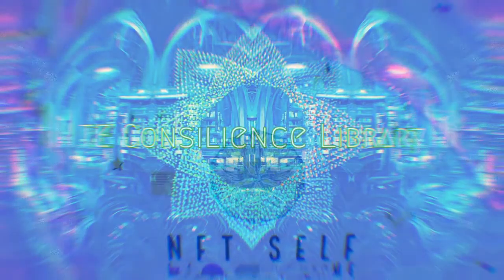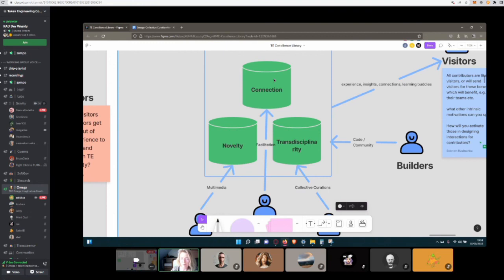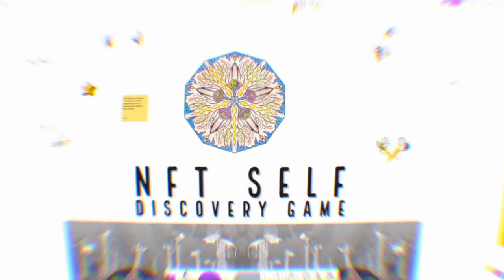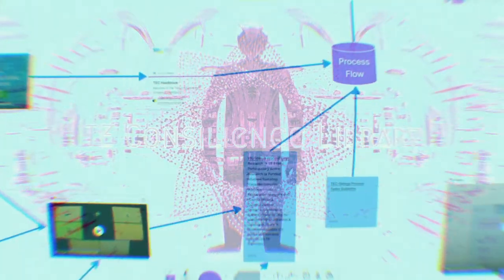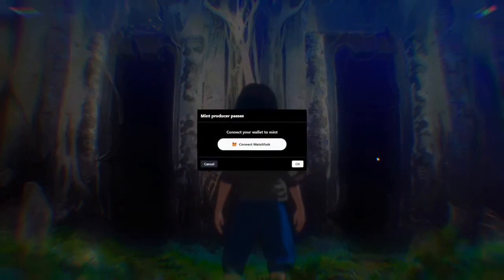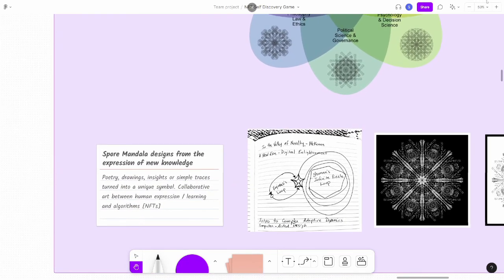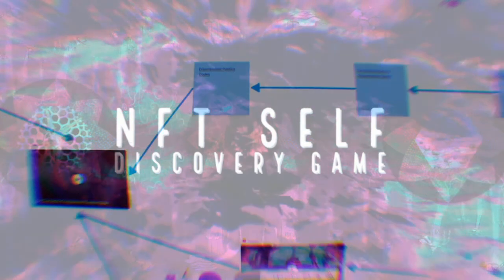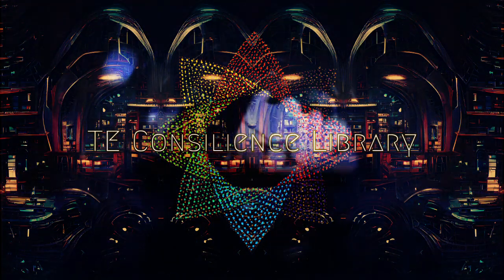This Connected Web That is Forming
This meaningful novelty and the narrative mandala started to form.

withinthevacuum joins his first discord meeting and starts to experiment with Collaborative Art via Infinite Imaginarium.

"Reward with wisdom"
Fractal
Rotation
Art
Time
Break from sylos
Music, dance, literature
As above so below
T(E)= ART
UX mandalised
Highest point of expression
Collective intelligence for first starting point
Then nature and wisdom show the connections
Incentives: digital and human
Self-discovery led by interconnecting mandalas, energy and archetypes
OMega TEC Mandala
Numbers (curation diagram) as a gravitation force = meaning (locate yourself)
Dynamic with curations (locations)
Impulses = energies
Compass
Coordination tools to make sense of mandalas - missing pieces
Nature gives the wisdom by itself = flows

TE Consilience Library will create a 3-phased multidisciplinary library on token engineering to provide a learning, creating and research environment for our community, develop NFT self-discovery Game to explore, experiment and value “dark matter” and a “living log” of the co-creative process emerging in Omega.